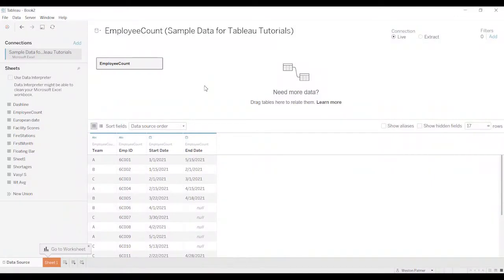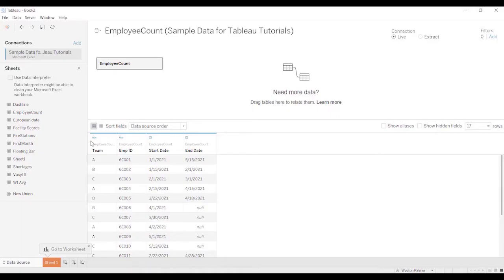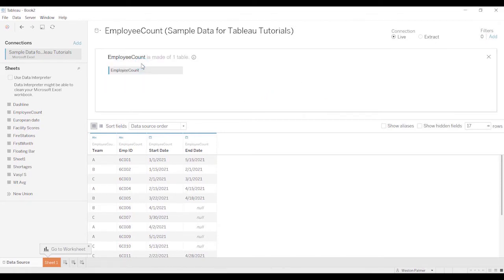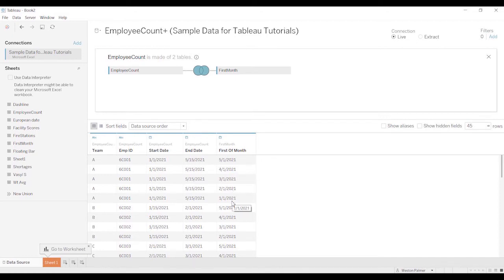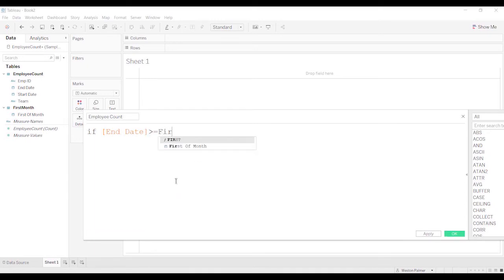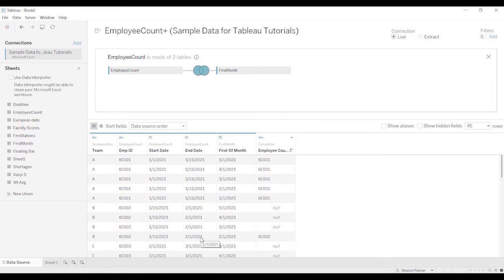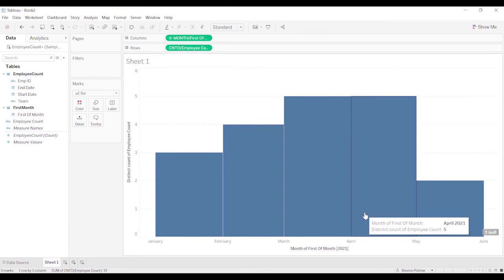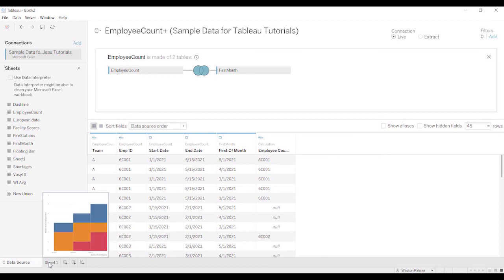Tableau Tutorial - Headcount by Month with only Start / End date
Using data densification accomplished through a full outer join, you can create a headcount chart over time with just a start and end date.  Can be applied any time you need a total count but only have a start / end date.